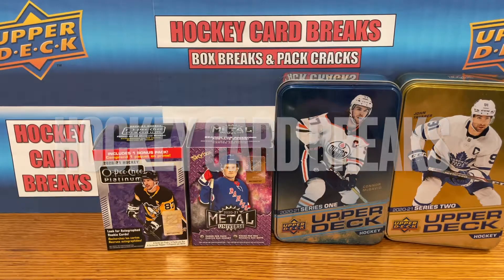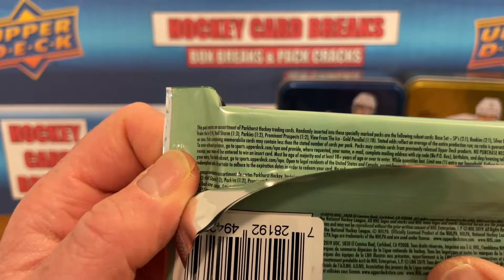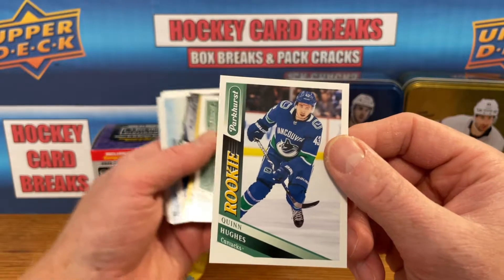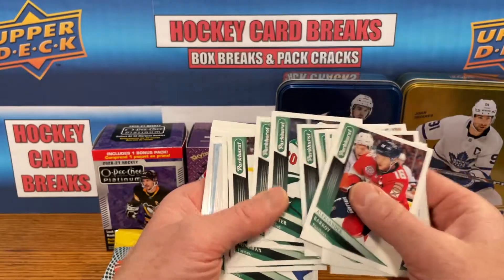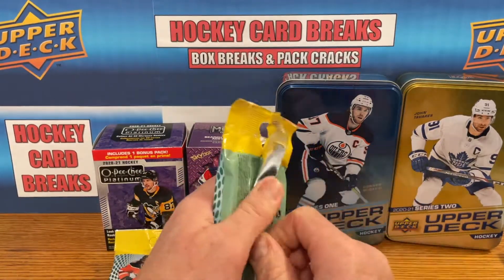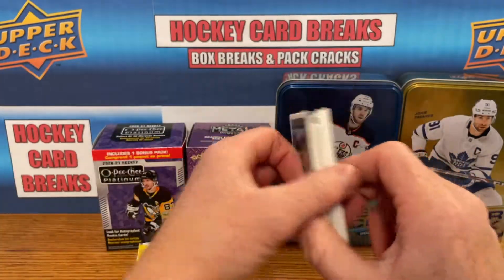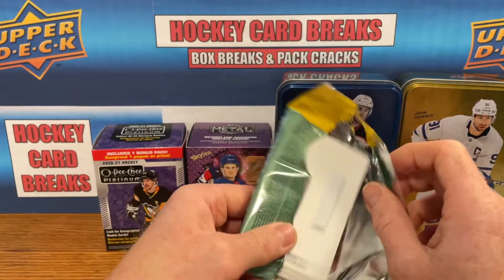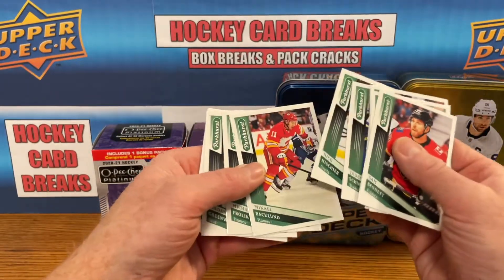2019-20 PARKHURST FAT PACK OPENING: PULLED JACK AND QUINN HUGHES ROOKIES!!!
HOCKEY CARD BREAKS OPENS 5 X PARKHURST FAT PACKS AND PULLS THE HUGHES BROTHERS ROOKIE CARDS!!!